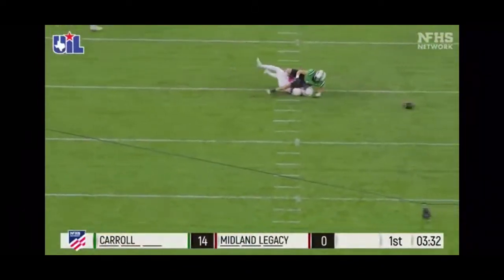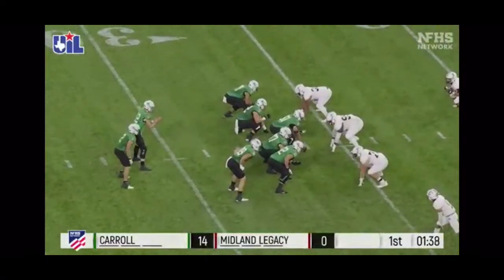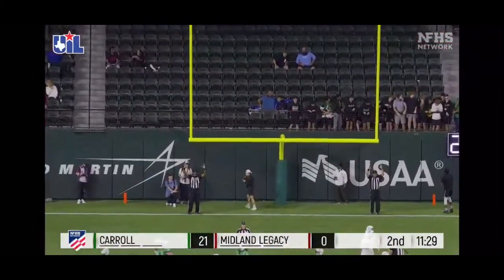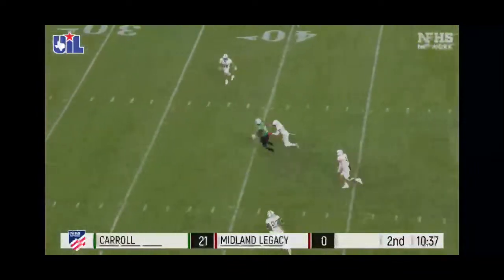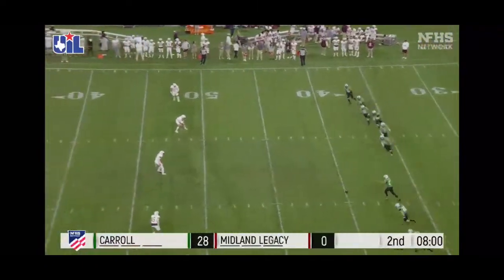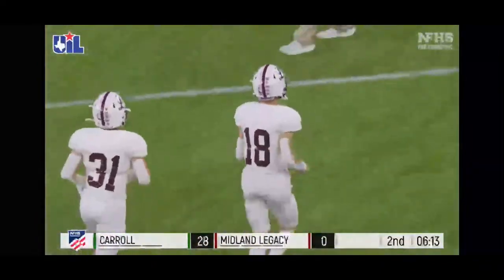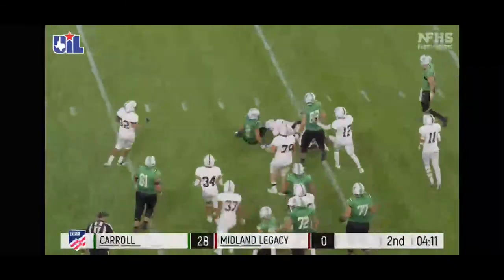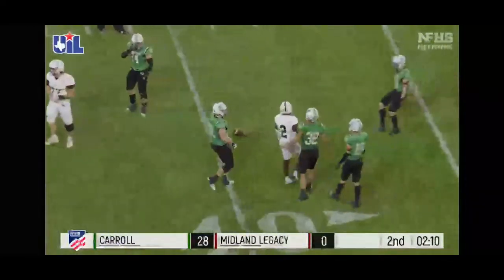(#10 In The Nation) SouthLake Carroll Vs Midland Legacy High School Playoffs Football Game